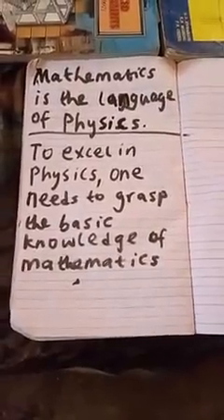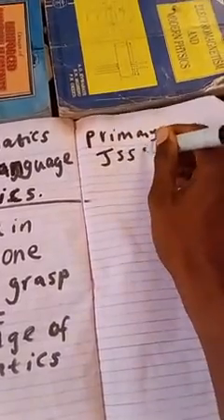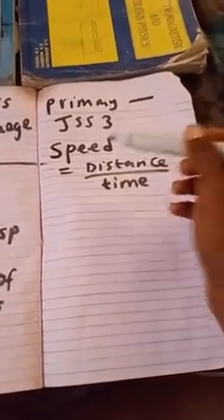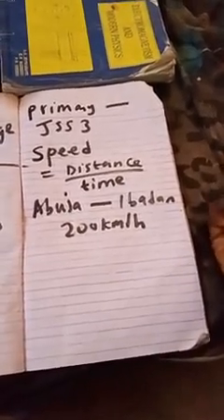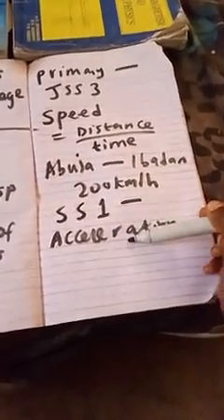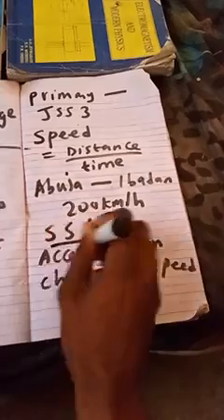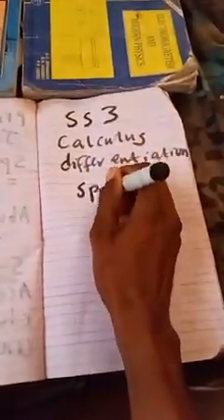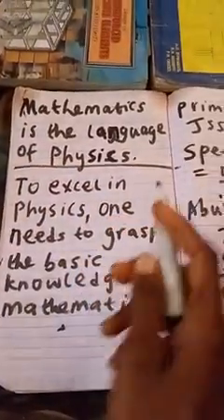Why Students Struggle with Physics 1